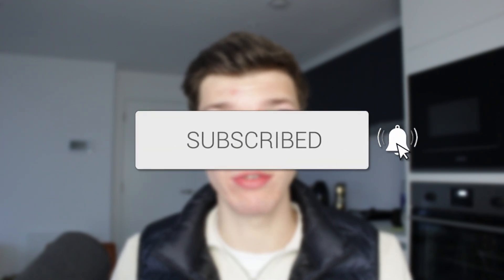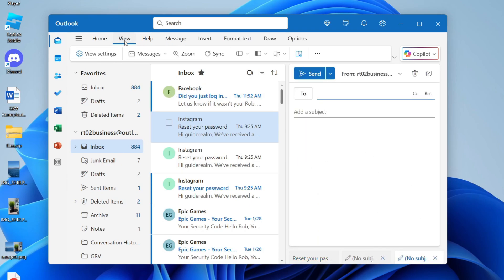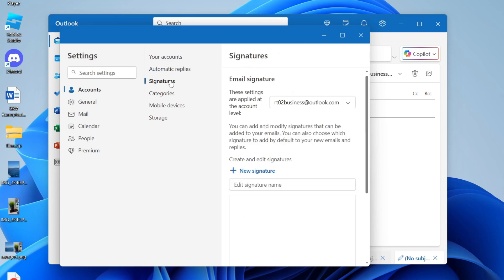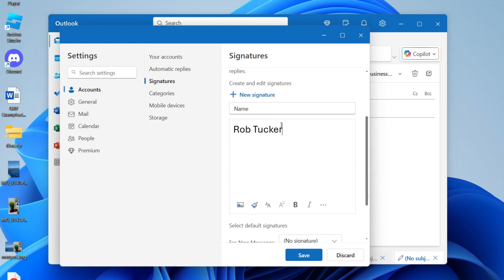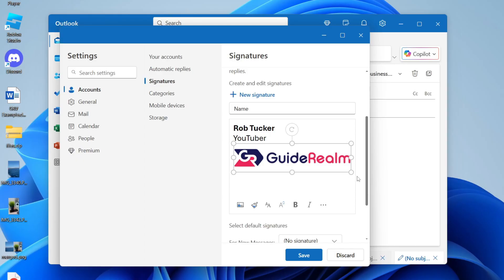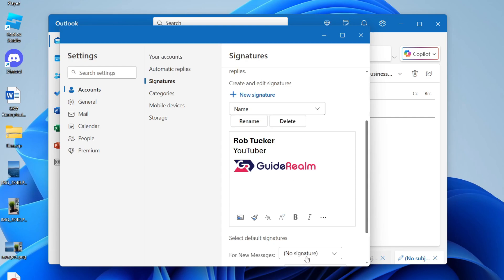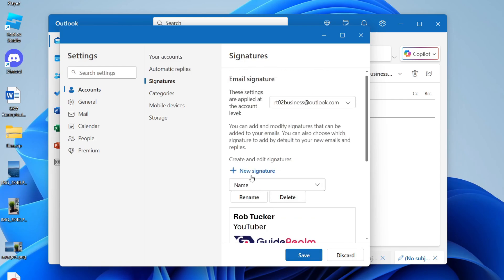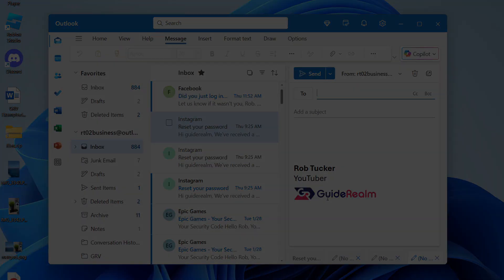How To Add Name To Bottom Of Email In Outlook - Full Guide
Learn how to add name to bottom of email in outlook in this video.

GuideRealm